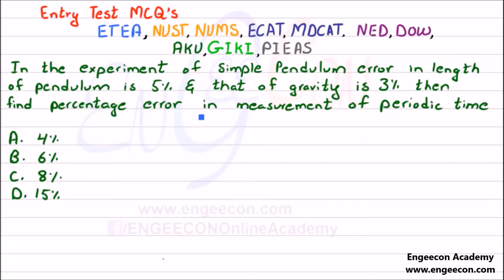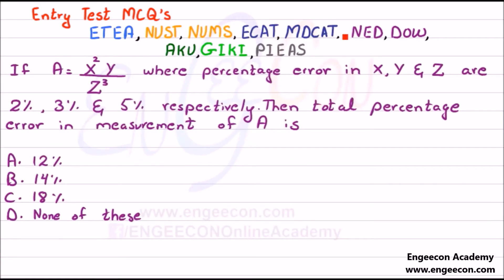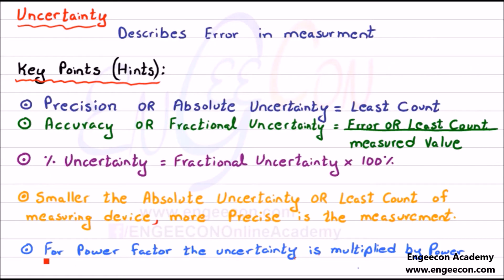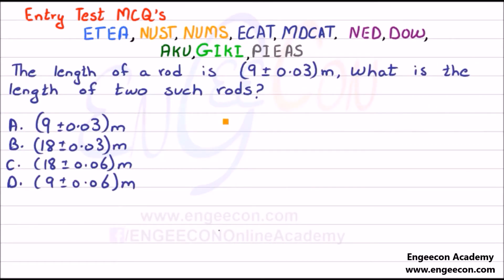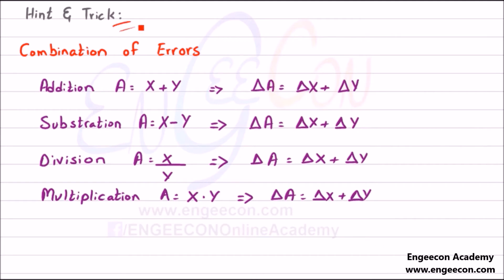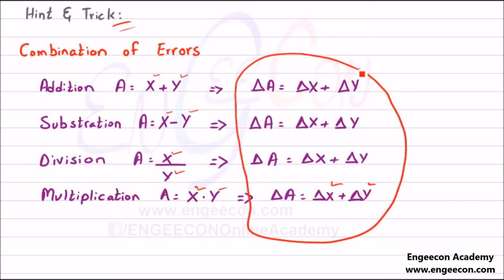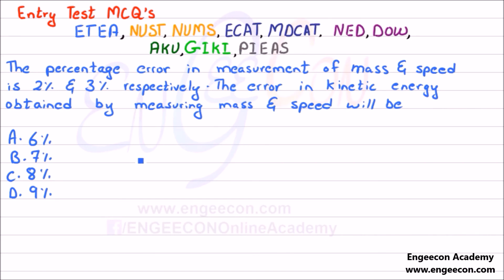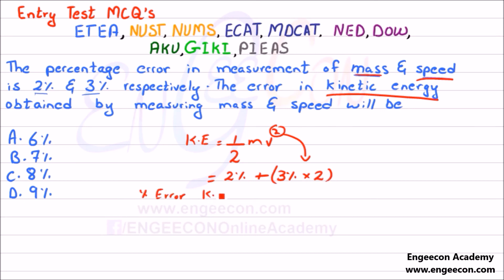Physics DEMO 4 MCQ's Explanations {Part 1} (Error, Accuracy, Uncertainty)